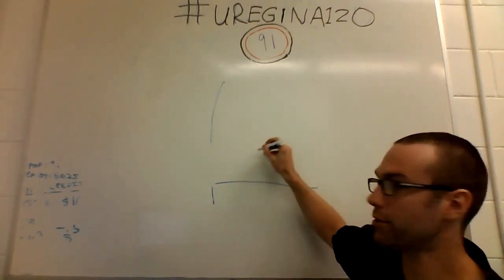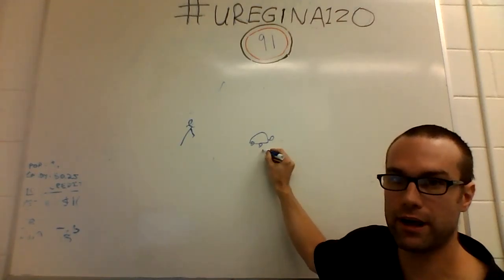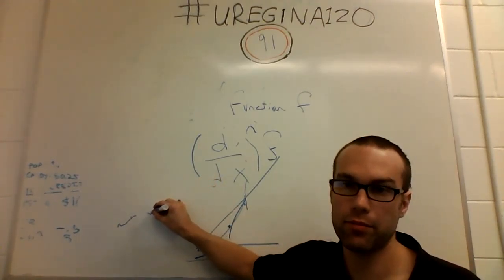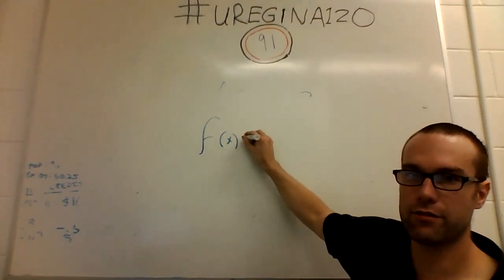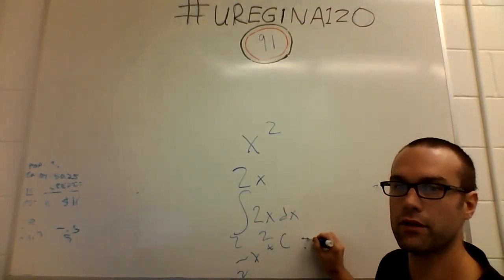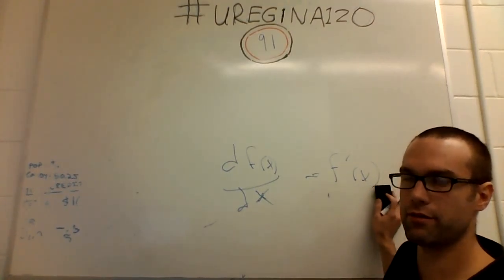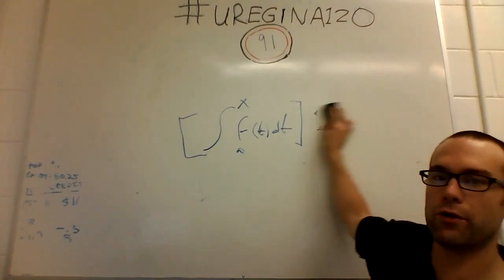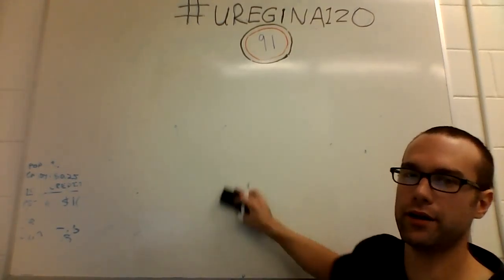uregina120 - #91 - Calculus (Part III) - Derivatives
Instantaneous rates of change.

1DfVCdrmUd3kuUMMayHvd6AEMtP6ZNNwvo

Errata:
y is the dependent variable, x is the independent variable. meh

Links/Sources:

Derek J de la Solla Price - Science Since Babylon